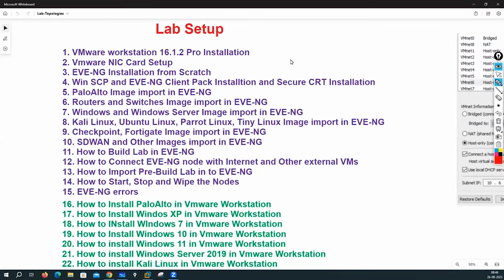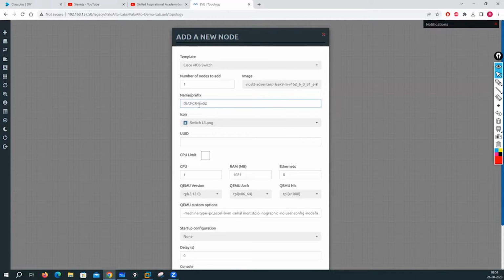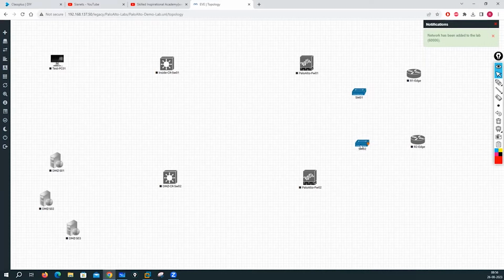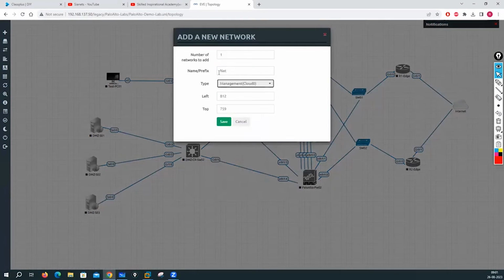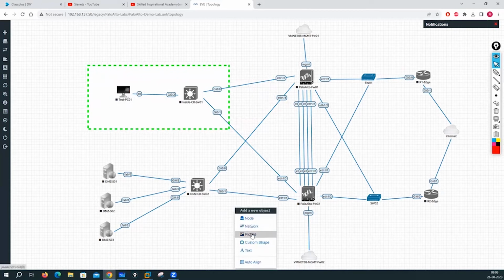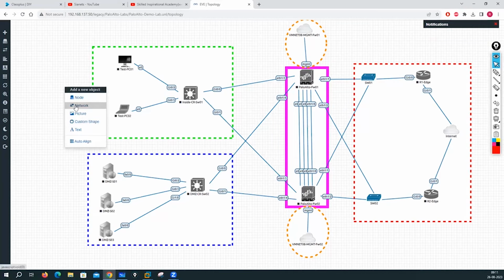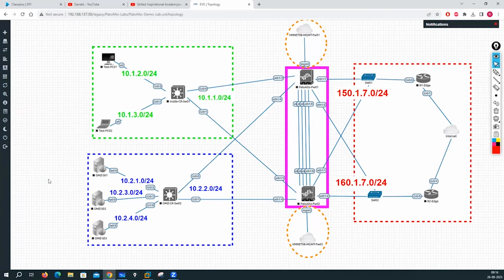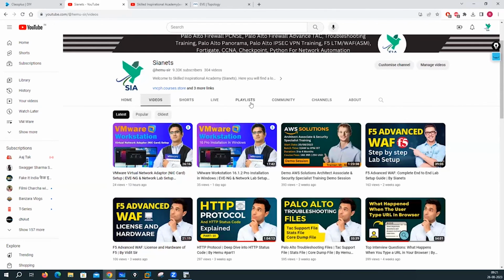How to Create PaloAlto Lab Topology in EVE-NG | Network Lab Setup Training Part 7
🔍 Ready to build your PaloAlto lab topology in EVE-NG? Join us for Part 7 of our Network Lab Setup Training series, where we guide you through the step-by-step process of creating a PaloAlto lab environment within EVE-NG. Whether you're a network engineer, cybersecurity enthusiast, or IT professional, this tutorial provides essential guidance to set up and configure PaloAlto firewalls for testing and learning purposes! 🌐

4 Firewall Combo(Palo Alto, Fortigate, Checkpoint and F5 Advanced WAF)

🚀 Ready to take your network lab to the next level? Join us for Part 7 of our training series and master VMware Virtual Network Adapter setup for EVE-NG!